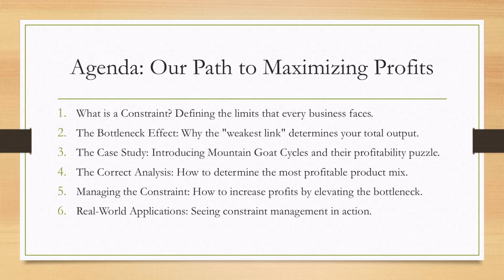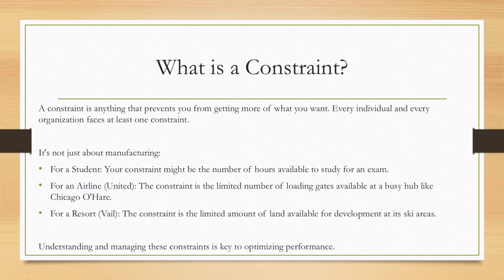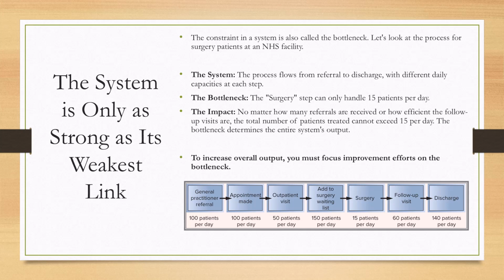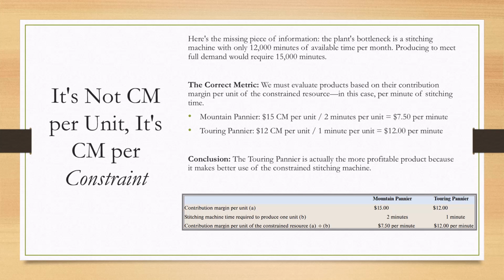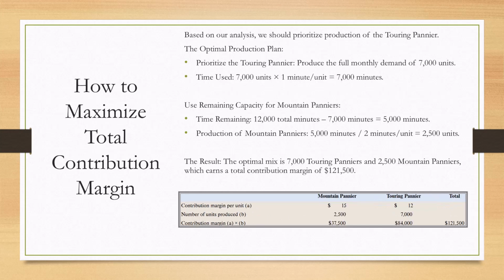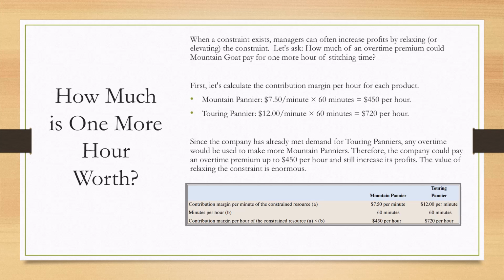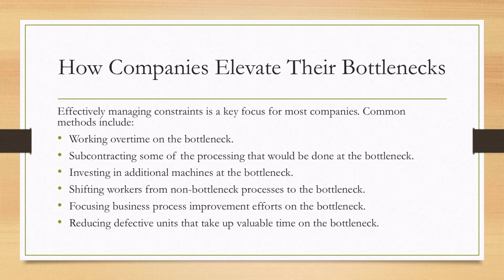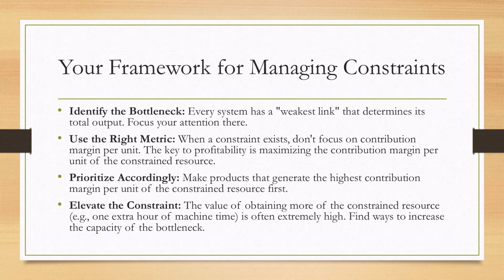Chapter 6 Managing Constraints